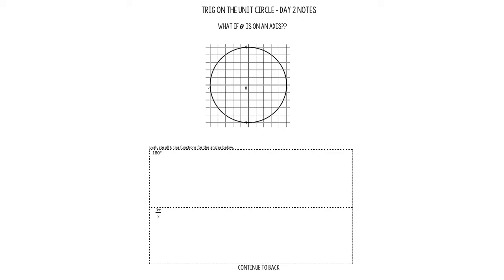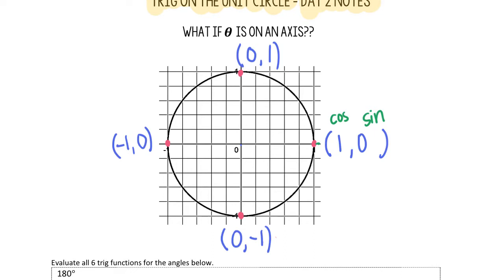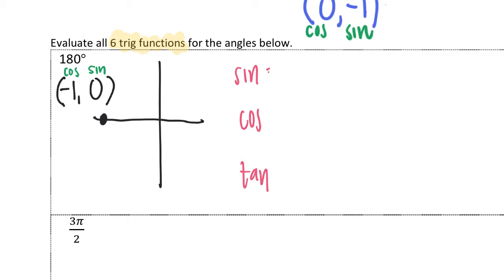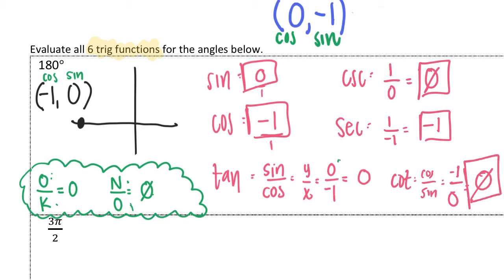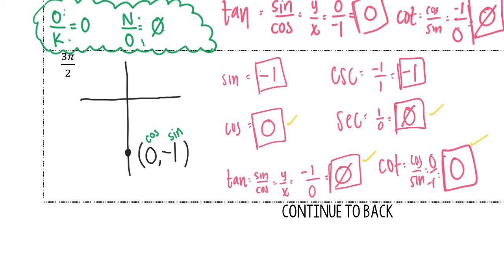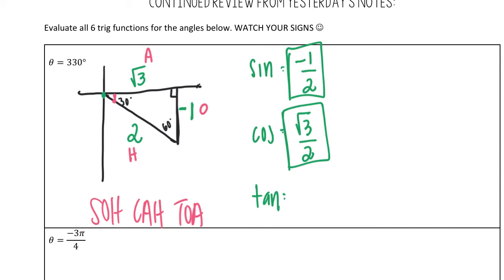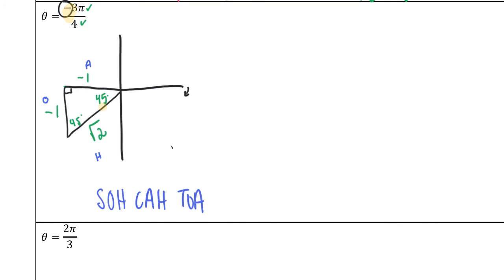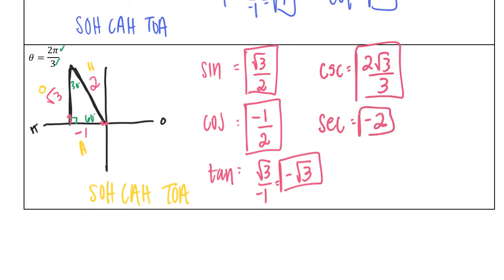Trig on the Unit Circle Day 2 Notes